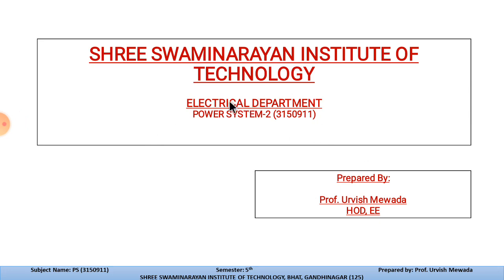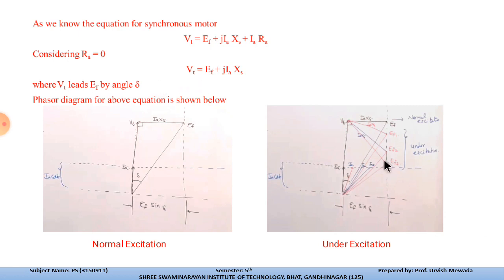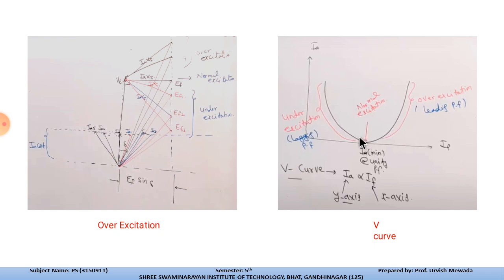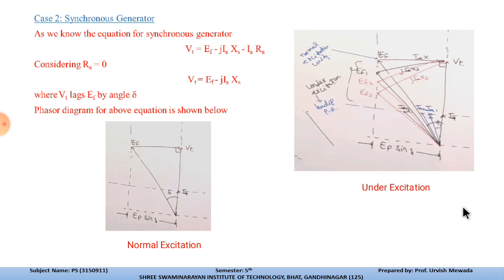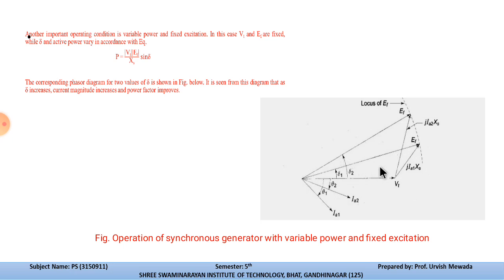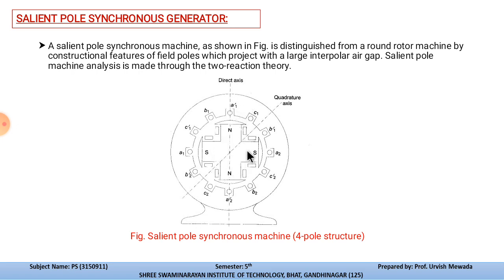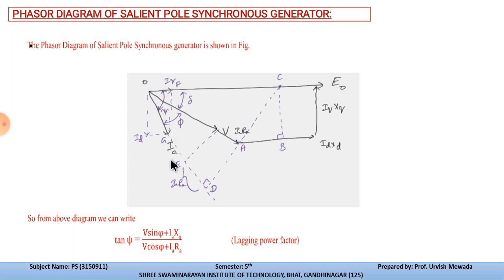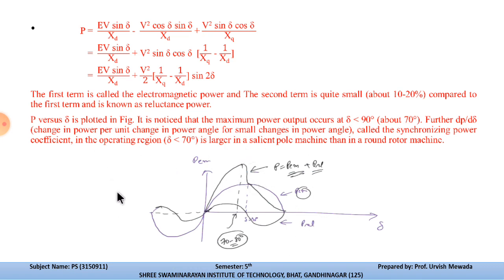PS2 UNIT2 L4 BY PROF. URVISH MEWADA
POWER FACTOR CONTROL USING SYNCHRONOUS MACHINES (MOTOR & GENERATOR).